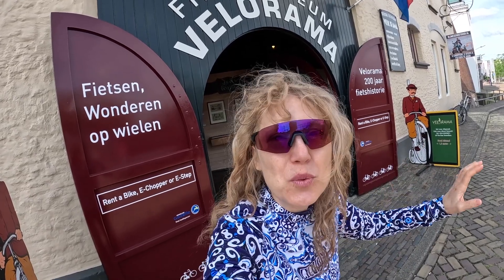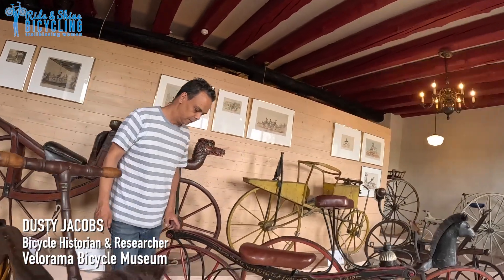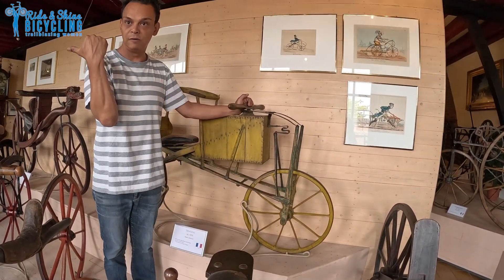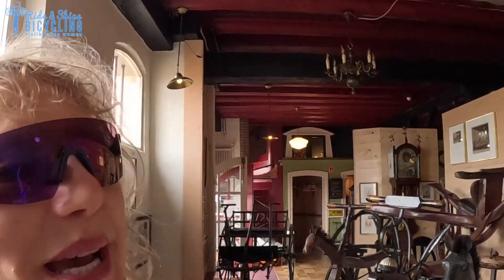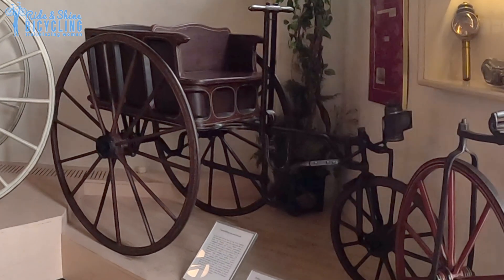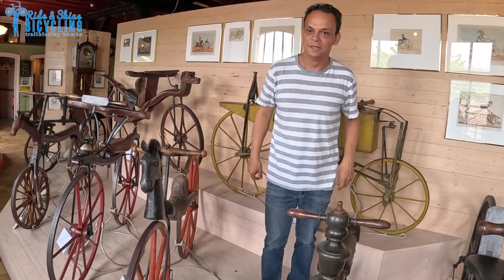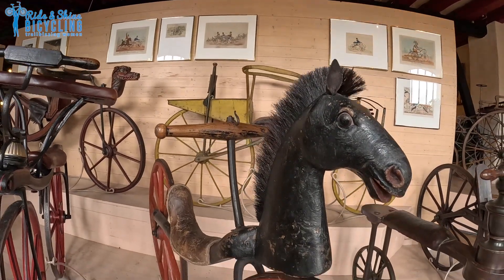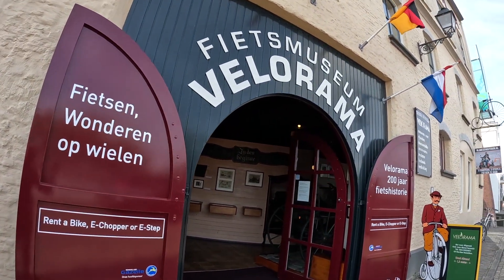Would You Ride these Funny Looking Bicycles? Bicycle History#5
Would You Ride These Funny Looking Bicycles?
Let's take a look at the evolution of bicycles at the Bicycle Museum in the Netherlands. We talk with Dusty Jacobs a bike historian and researcher about the history of the bicycle, from the earliest models through to the most modern design.
Was the first bicycle ride by Karl von Drais in 1817,  in Germany?   The answer to the question of who invented the first bicycle often depends on who you ask, as many people have contributed ideas and developments over the many years.

Bicycle Museum Tour | World's Craziest Bike Collection!
The birth of the bike.

Other references to the History of the Bicycle (not used in the videos)